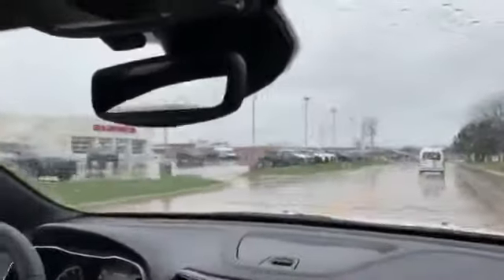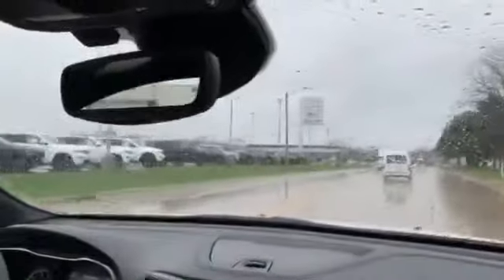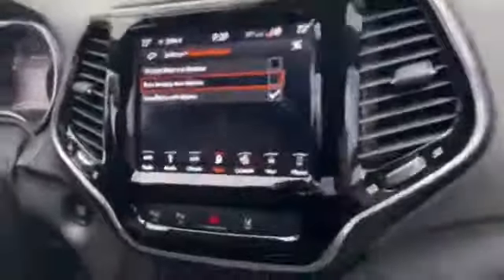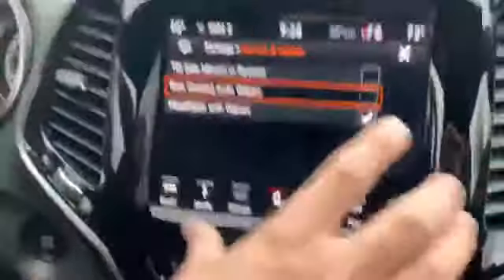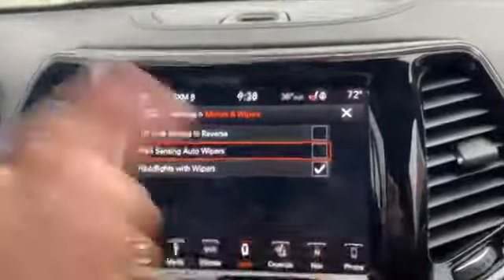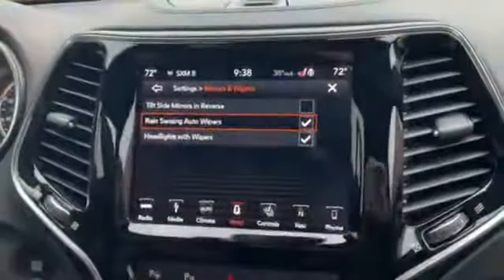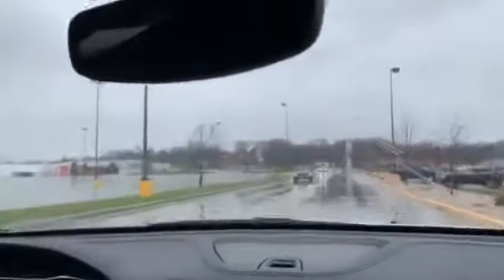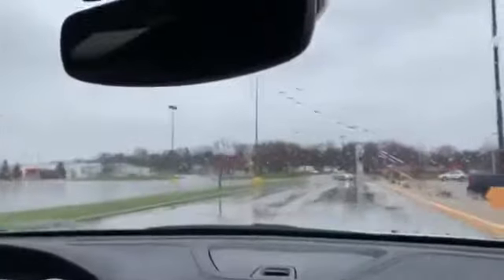Rain Sensitive Wipers Gandrud CDJR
Tech Corner with Eric Rand!
On a day like today, Rain Sensitive Wipers are a great feature to have on your vehicle! Watch them in action!!

Come and see us on a day like today, we will keep you nice and dry!

Gandrud Dodge Jeep Chrysler Ram